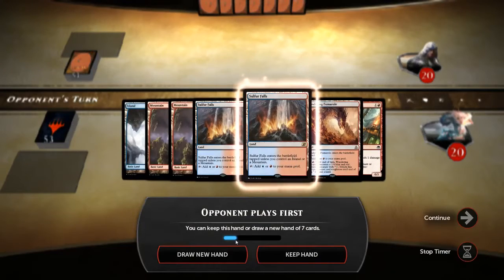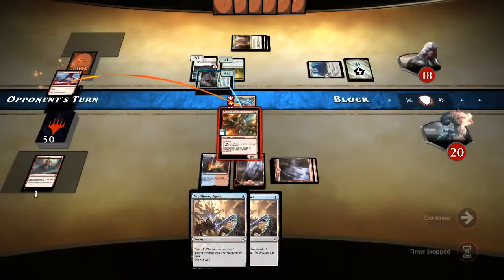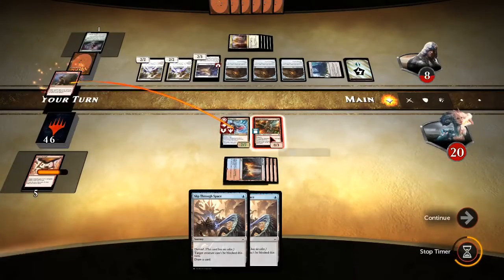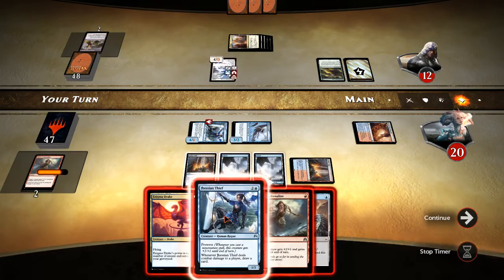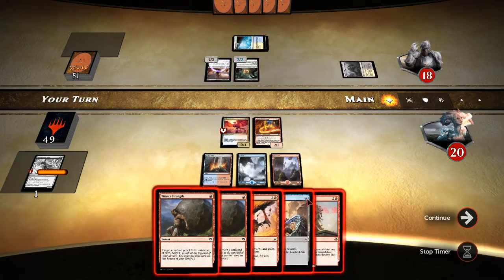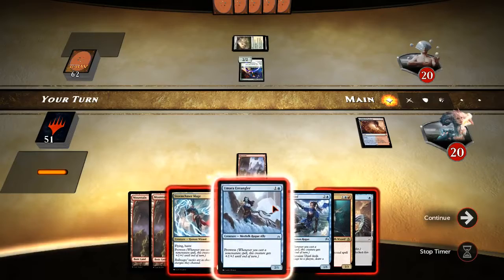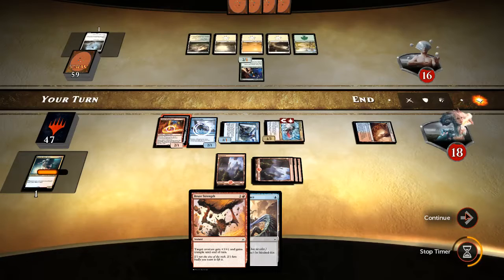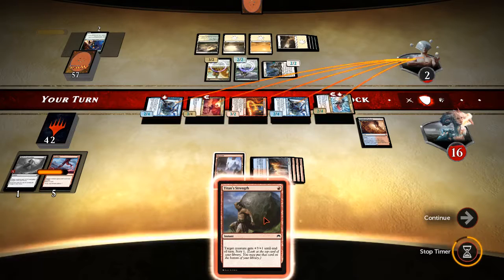Magic Duels: Red & Blue Prowess #2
I play a Red & Blue prowess deck.
Deck List:
4x Rush of Adrenaline
4x Titan's Strength
4x Expedite
4x Slip Through Space
3x Umara Entangler
2x Abbot of Keral Keep
3x Thermo-Alchemist
3x Stormchaser Mage
3x Brute Strength
3x Jhessian Thief
2x Jori En, Ruin Diver
3x Enigma Drake
2x Insult to Injury
8x Island
8x Mountain
2x Wandering Fumarole
2x Sulfur Falls